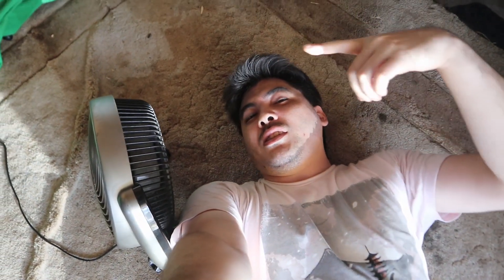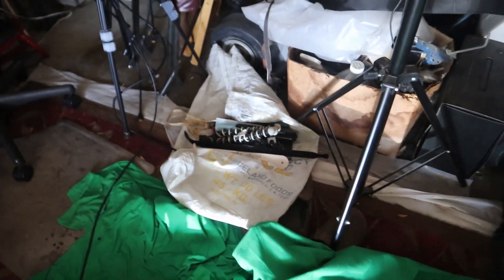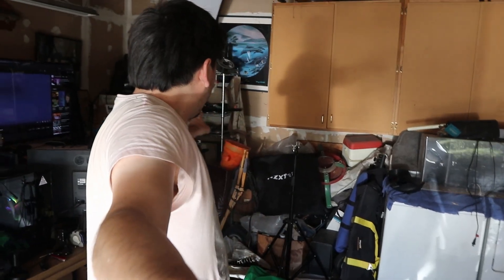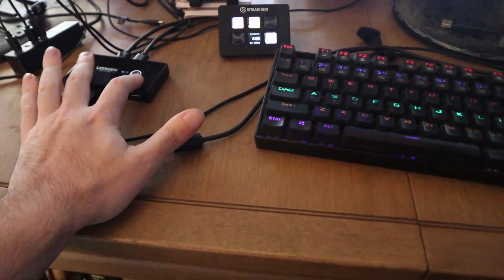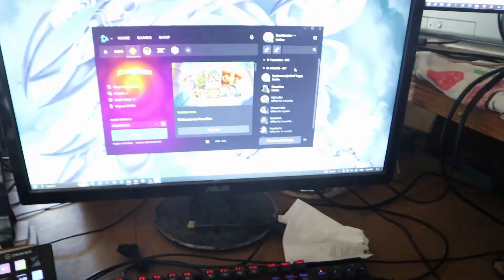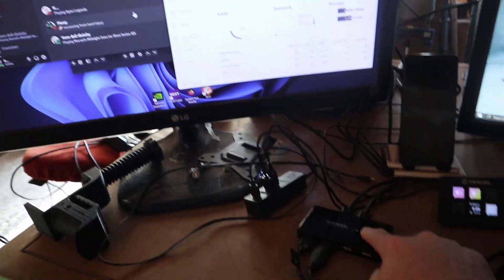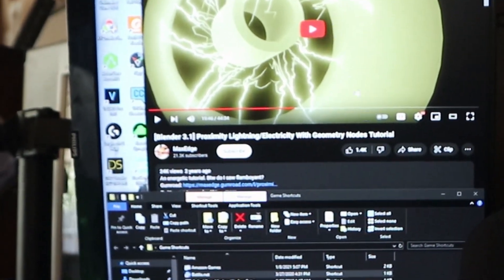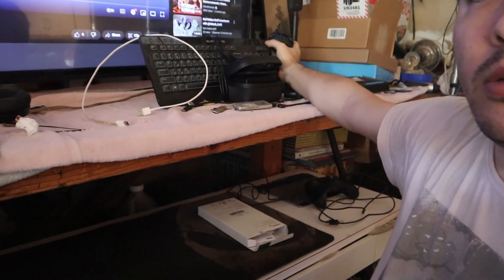-210- Clean Floor... Then No More